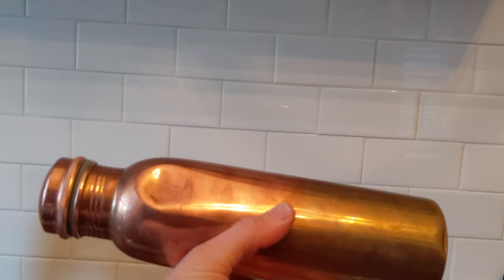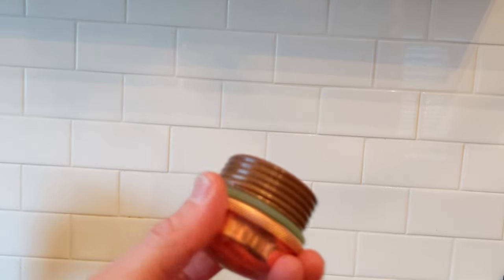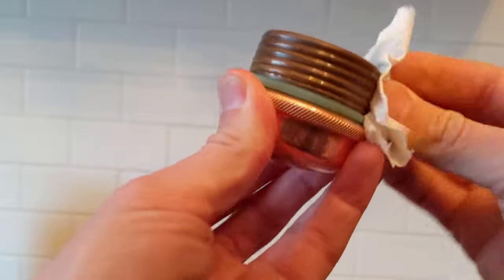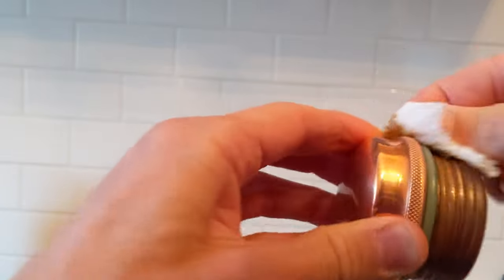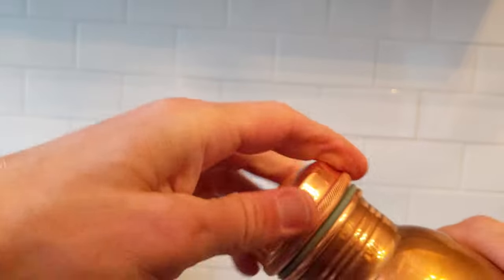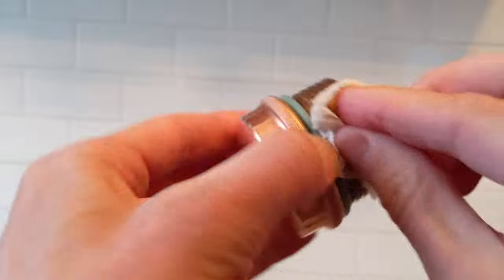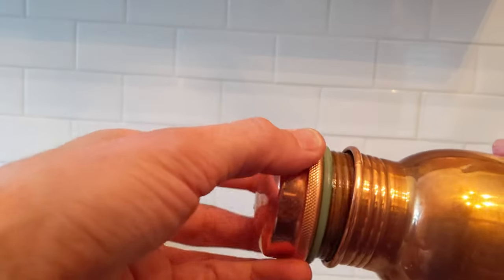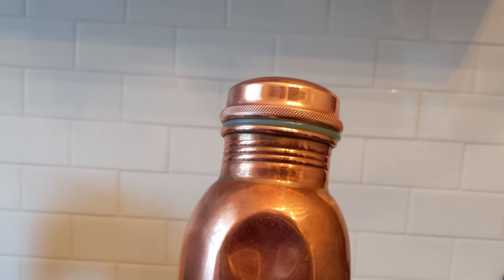Fix Squeaky Copper Water Bottle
Quick fix to reduce the friction & Screeching sound on your copper water bottle.